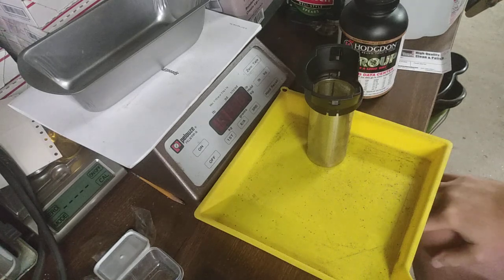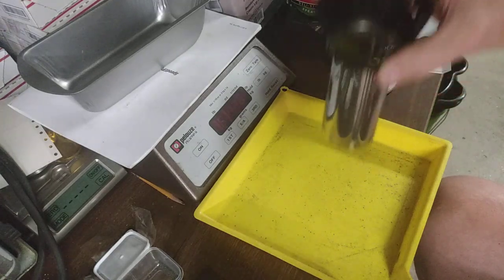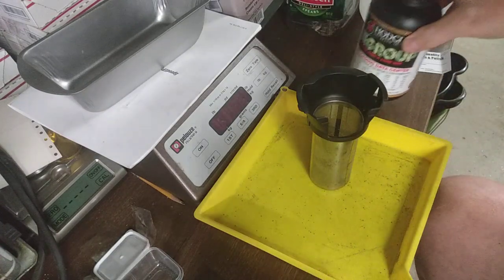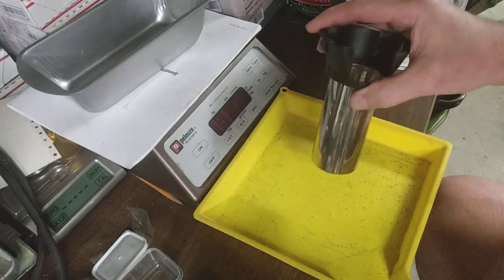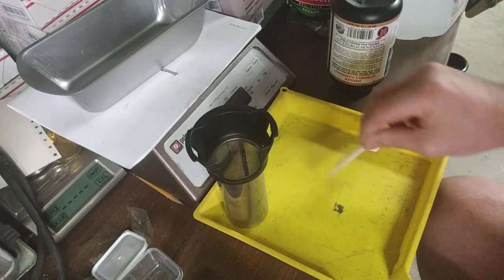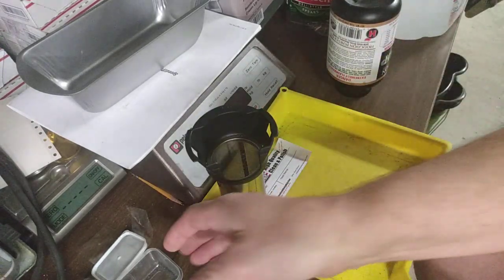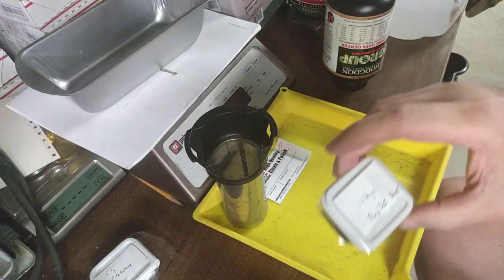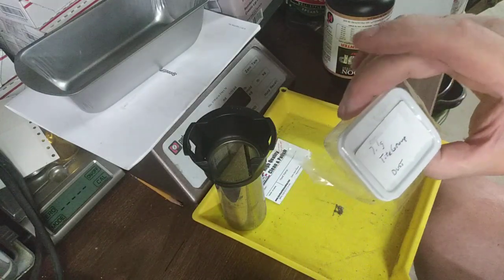Homemade primer powder eph20 finely ground powder source